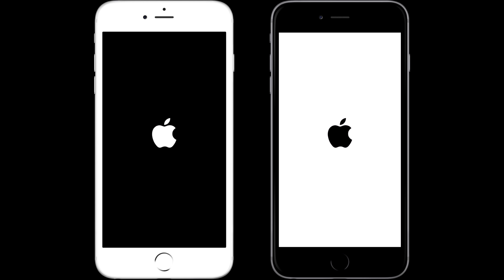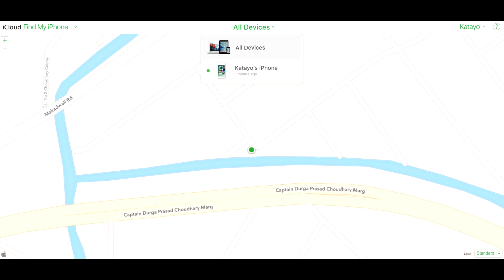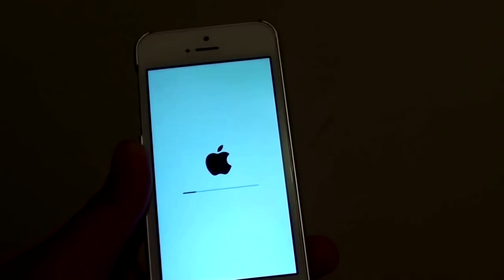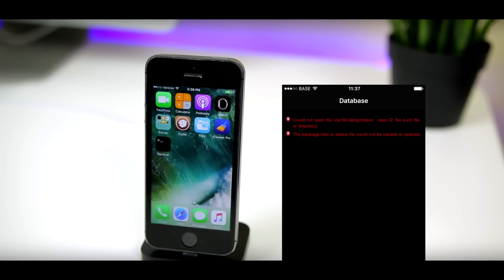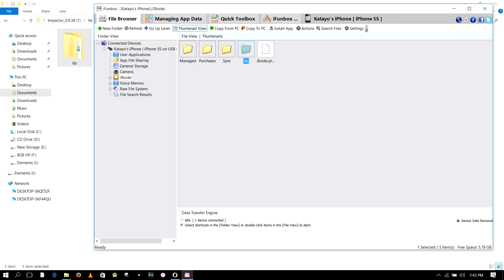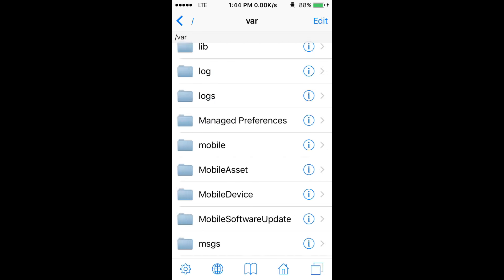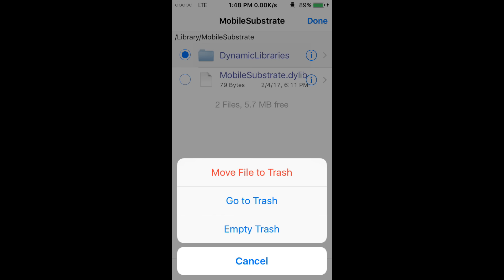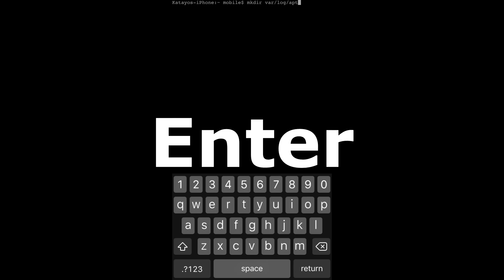Fix Boot loop after installing appsync in yalu jailbroken ios 10.2 device Without Updating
Fix Apple logo Boot loop after installing appsync in yalu jailbroken ios 10.2 device [Without Updating]

Follow the Video & Fix all issues

Download Links -

▬ STAY UP-TO-DATE! ▬